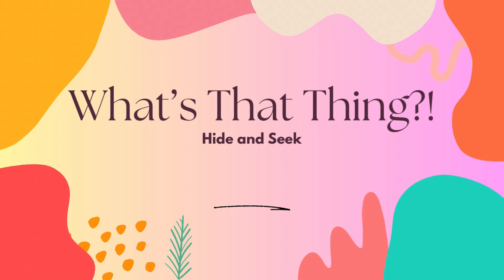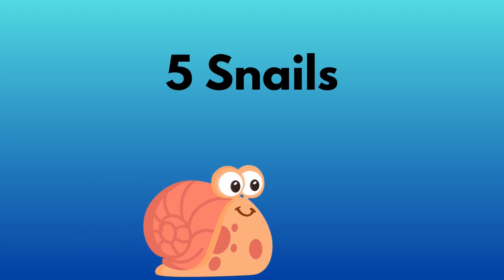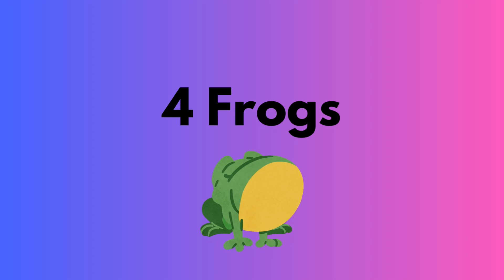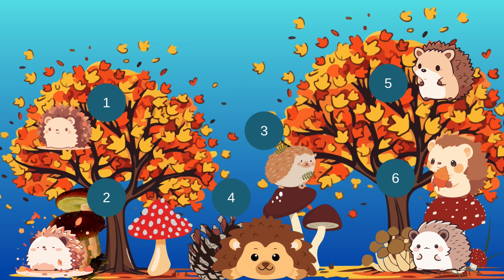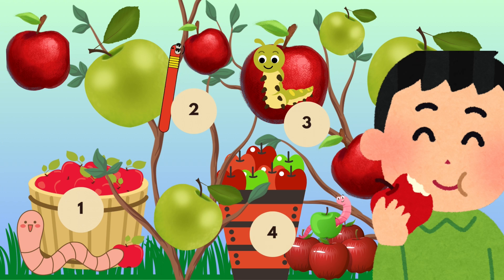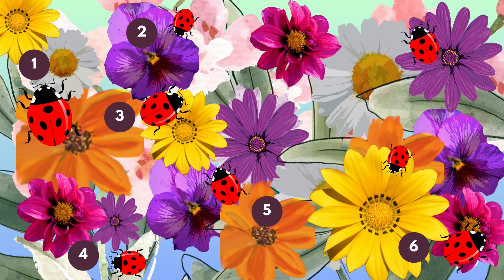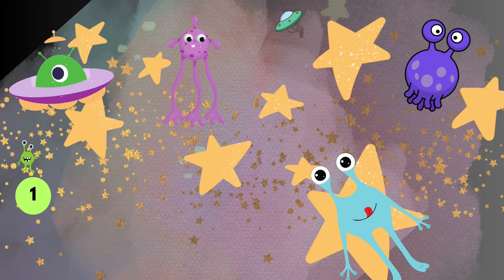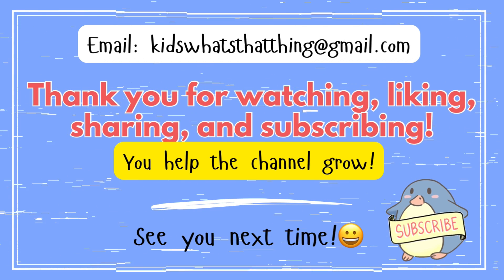Hide and Seek and Count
Practice your search skills, and numbers, with these fun puzzles.